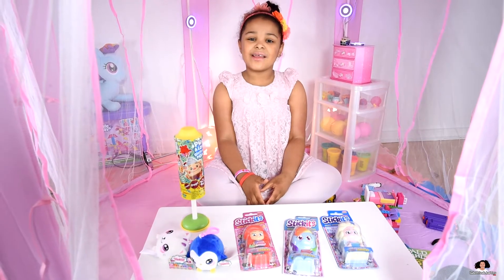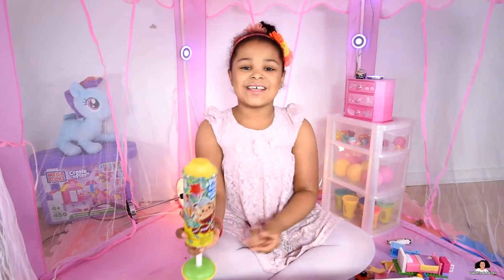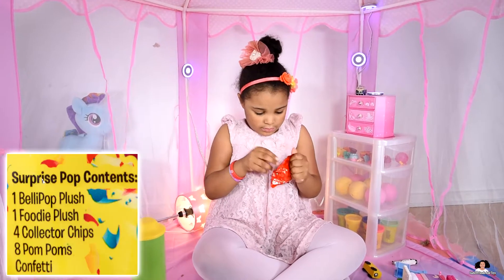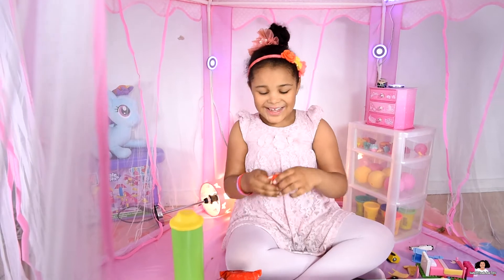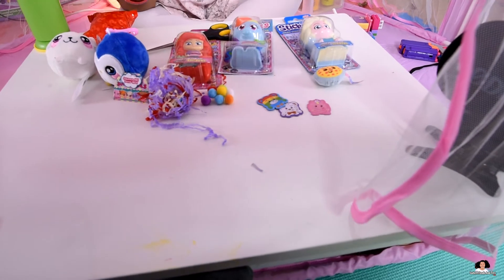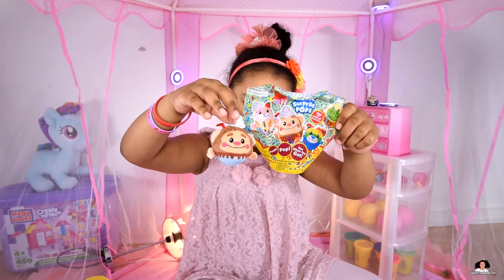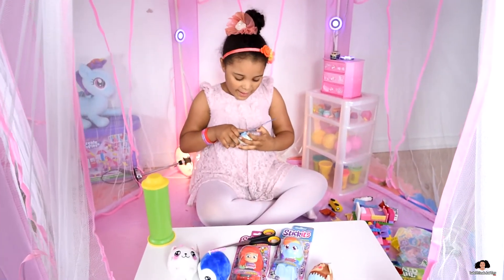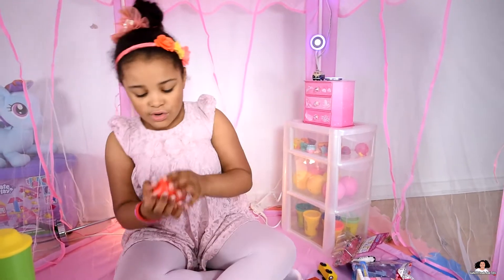Pop A Lotz Surprise Pops | Stickits | Squeezamals New Toy Surprises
Pop-A-Lotz surprise pop: comes with (3) blind bags revealing collectible chips, foodie plush, and scented Bellipop plush, along with pompoms and confetti for an explosion of fun
With (6) pop colors, (12) plush toys, (18) foodies and (8) collectors chips, available, kids truly get collectible surprises in every pop
Boys and girls alike will love to pop for a big surprise
Includes (6) Pop-A-Lotz Surprise Pops™ (colors and styles vary)

STICKITS: Press the lever on back to shoot out the 100 brightly-coloured stickers – watch out for the special shiny ones!
Stickers can be reloaded or stuck down. Where will you Stickit?
A great gift for ages five years and up.

SQUEEZAMALS, the cutest, cuddliest pets around. They're super soft, super squishy and scented too! Collect 16 different Squeezamals characters. Hug them, squeeze them and smell their sweet tropical scent. You'll never be able to put them down.